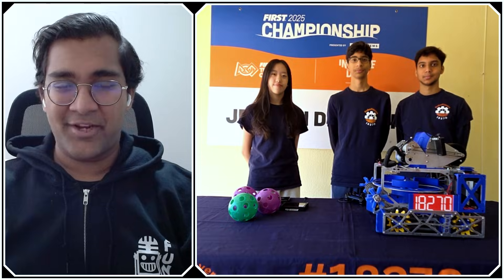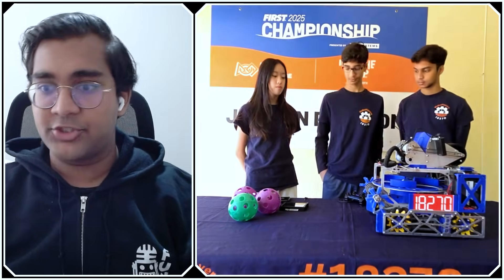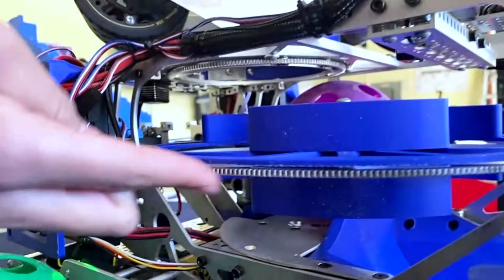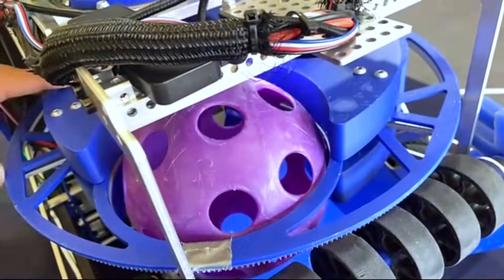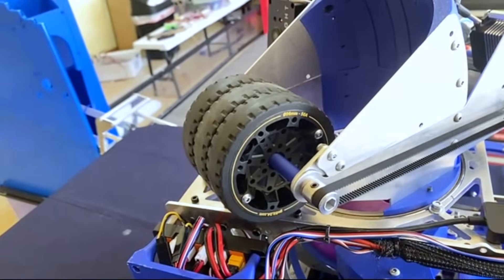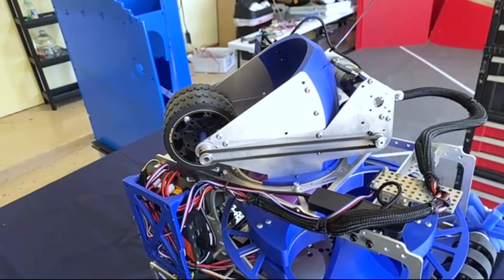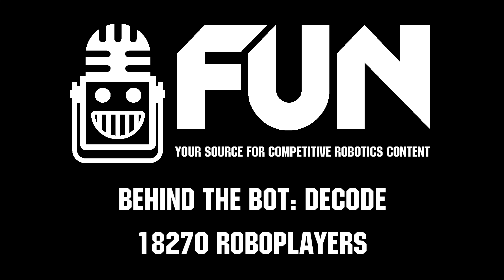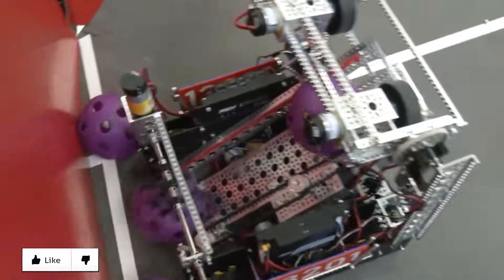18270 RoboPlayers | Behind the Bot | FTC DECODE Robot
🏆 18270 RoboPlayers | Behind the Bot – FTC DECODE

18270 RoboPlayers, the current #1 team in the world by NP OPR, hold the two highest DECODE world records. In this episode of Behind the Bot, take an in-depth look at their intake, spindexer, and shooter system and learn how their focused practice routines help them perform at a world-class level.

Discover what makes RoboPlayers one of the most dominant teams in FTC DECODE.